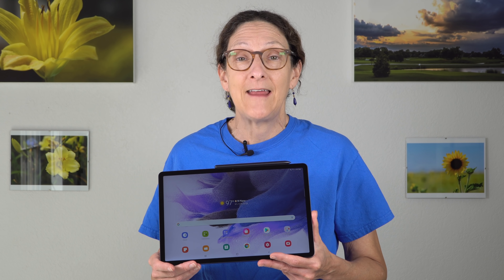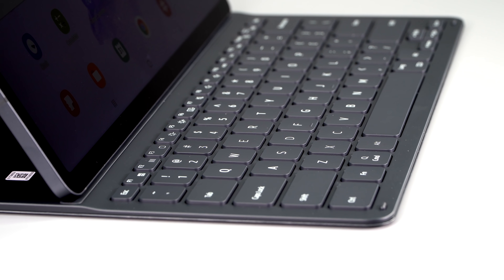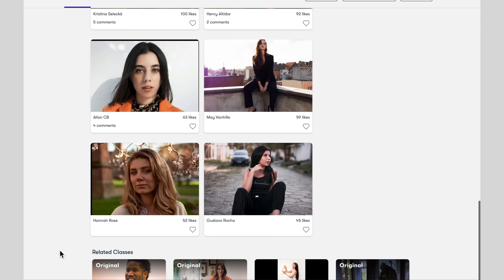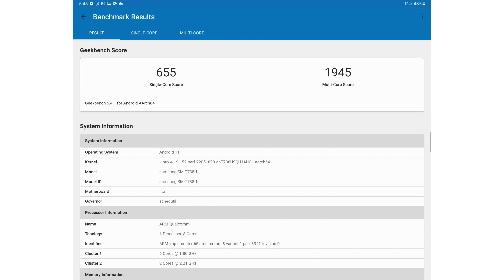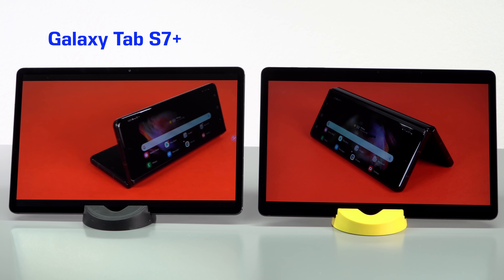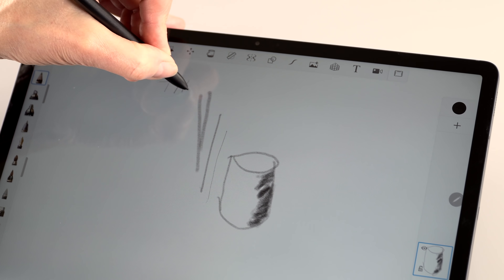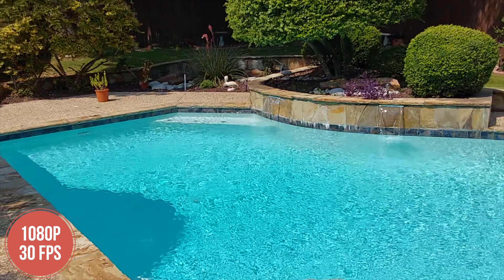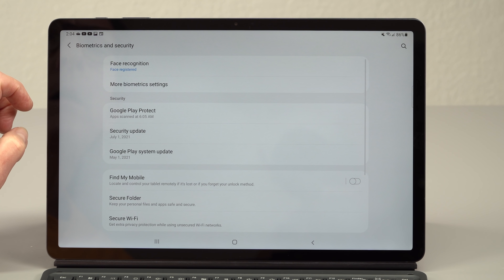Samsung Galaxy Tab S7 FE Android Tablet Review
The Galaxy Tab S7 FE, Samsung’s more affordable counterpart to the Tab S7+ starts at $530. The Tab S7 FE (Fan Edition) might not be quite as exciting as the Galaxy S20 FE in terms of high-end features, but it is a solid higher end Android 11 tablet for hundreds of dollars less than the Tab S7+ and iPad Pro 12.9”. It has 12.4” 2560 x 1600 TFT display, Wacom EMR S Pen with 4,096 pressure levels and tilt, a huge 10,900 mAh battery and is optionally available with 5G. The tablet is compatible with Samsung’s keyboard covers and we show it with the new $160 FE Keyboard Cover. Samsung DeX is supported. It has a 5MP front and rear 8MP camera that can shoot 1080p video.